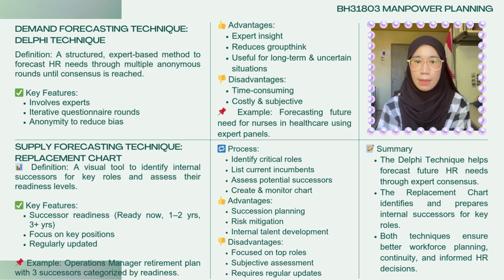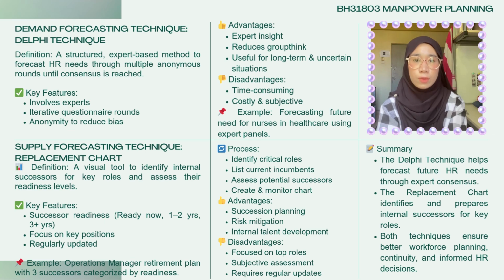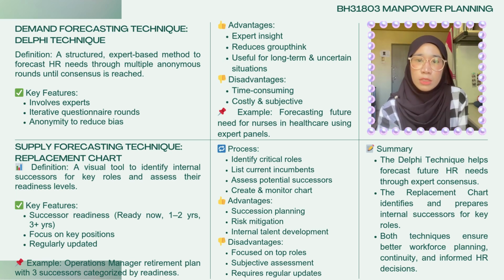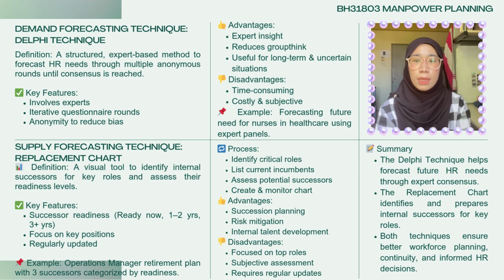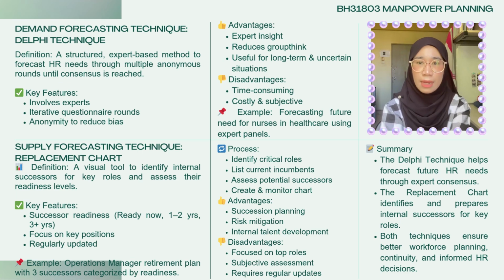BH31803 MANPOWER PLANNING VIDEO PRESENTATION | MP FORECASTING TECHNIQUE | SESSION 2-2024/2025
BH31803 MANPOWER PLANNING SEMESTER 2 SESSION 2024/2025

MANPOWER PLANNING FORECASTING TECHNIQUE
INDIVIDUAL ASSIGNMENT (VIDEO PRESENTATION)

Prepared by: Nur Farhana Binti Jamaluddin
Student ID: BB22110109
Supervised by: Dr Roslinah